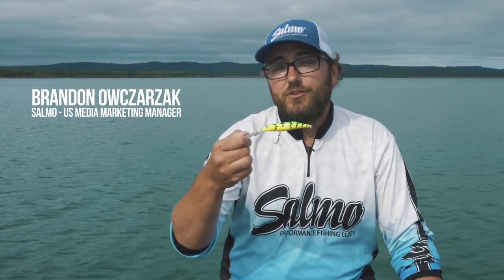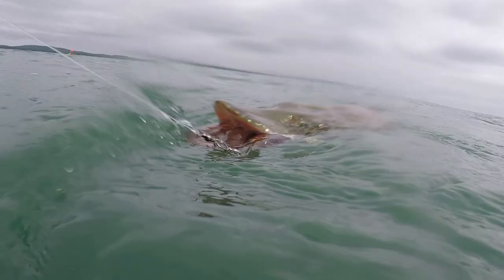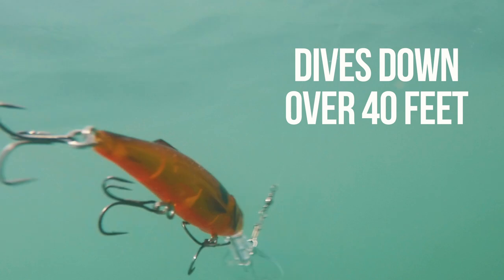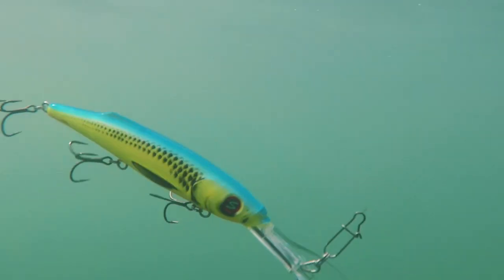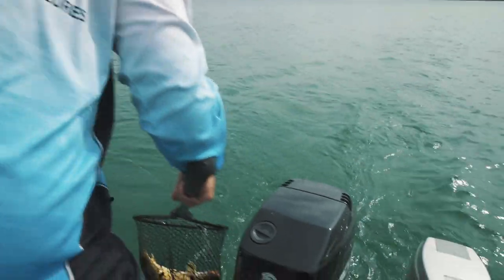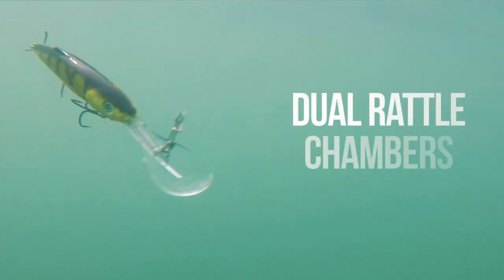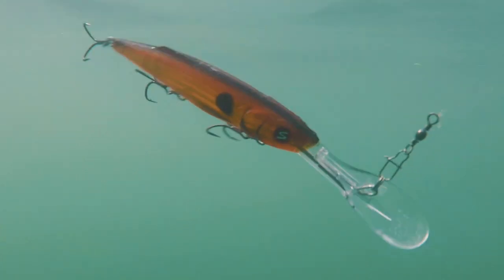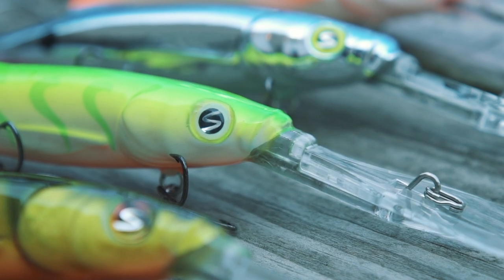Salmo Freediver 12 - DEEPEST DIVING CRANKBAIT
Introducing the Salmo Freediver 12, the deepest diving floating crankbait in the world. The Freediver can dive down over 40 feet, and get you down to where no other lure can. In the dog days of summer, when big walleye, pike, salmon, and trout have moved deep, use the only lure that can get down to their depth with no assistance, the Salmo Freediver 12.

Find them at your favorite retailer now! And be sure to watch out for the smaller Freediver 9 next year.

Like Salmo on Facebook!